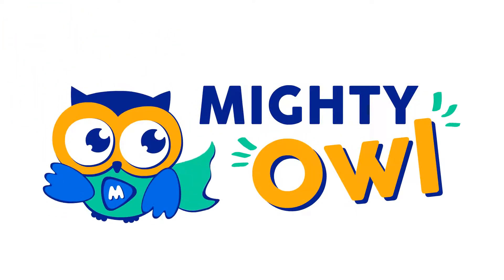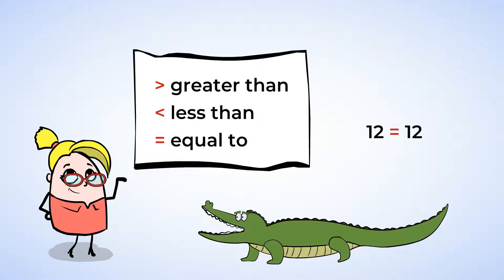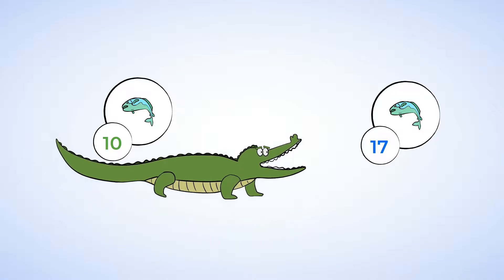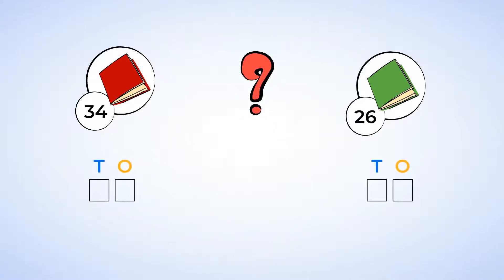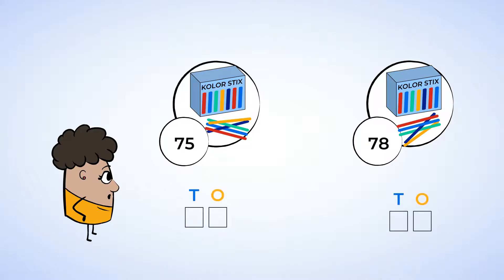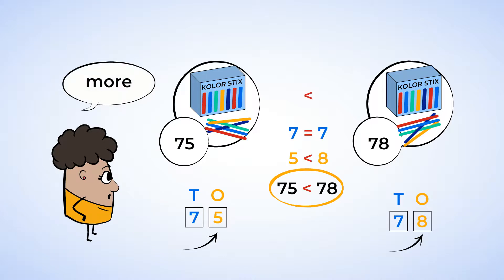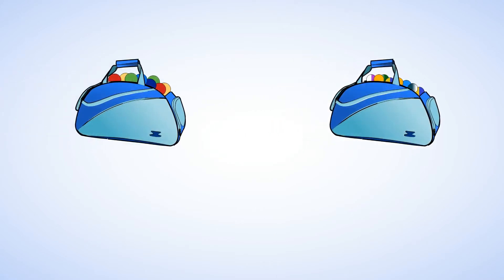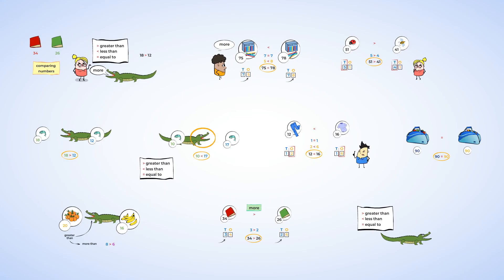Comparing two digit numbers: hungry alligators | MightyOwl Math | 1st Grade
Imagine you have a book with thirty-four pages. You have another book with twenty-six pages.You want to know which book has more pages. Let's find out in this MightyOwl video, we will show you how to compare numbers, from big to small. Let's go!

1.NBT.B.3 - Number & Operations in Base Ten
Understand place value. Compare two two-digit numbers based on meanings of the tens and ones digits, recording the results of comparisons with the symbols.